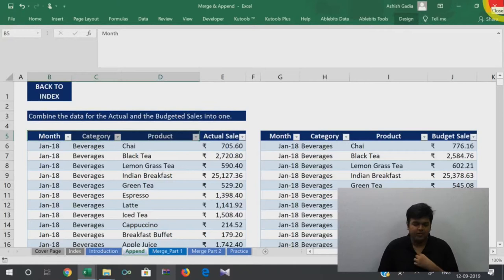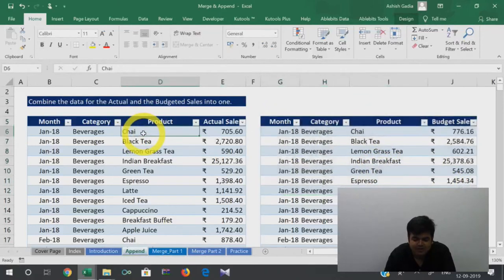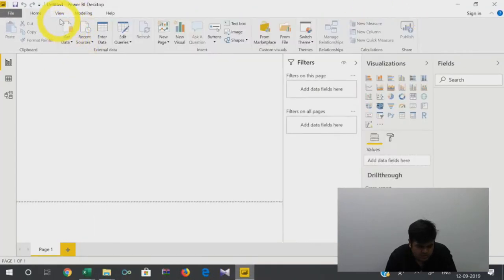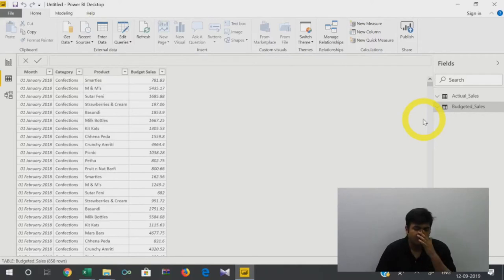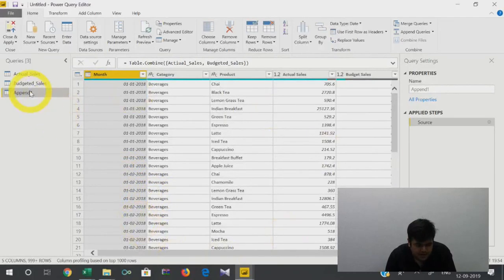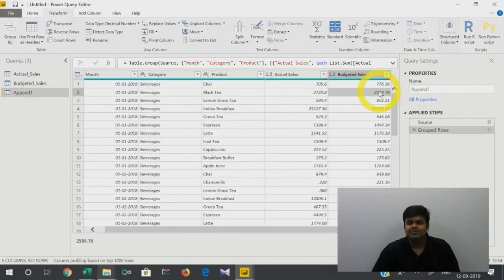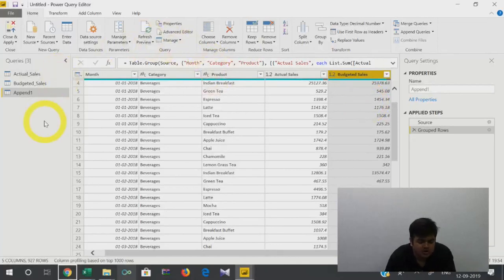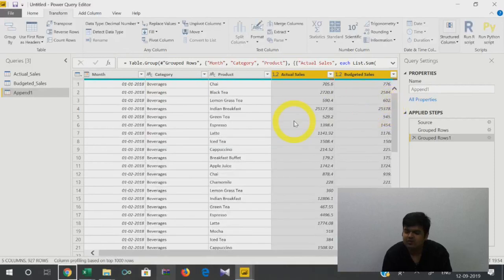Power BI | Append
CFA | FRM | CA | Excel

Live Classes: Kolkata | Video classes: Globally

Faculty- Aswini Bajaj
CA, CS, CFA, FRM, CAIA, CIPM, CFP, RV, CCRA, CIRA, CIIB, AIM

Check our blogs

Hope you had a great learning experience!